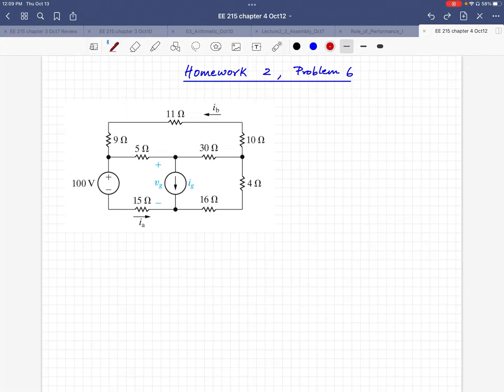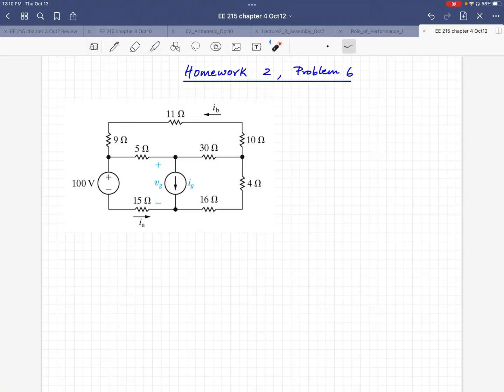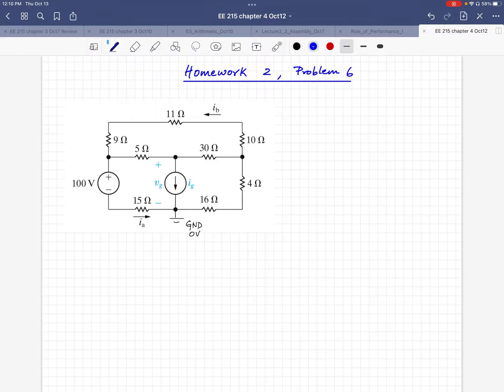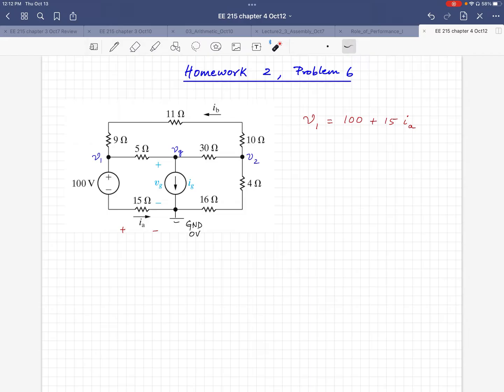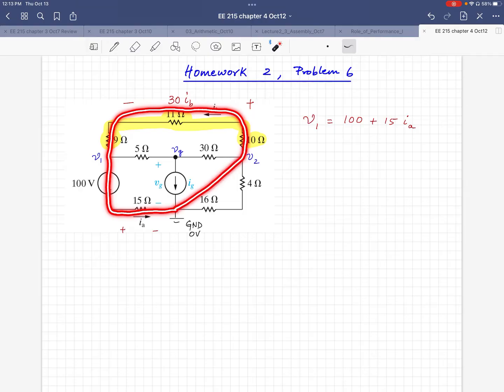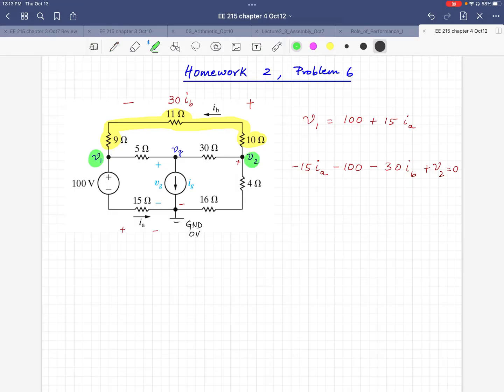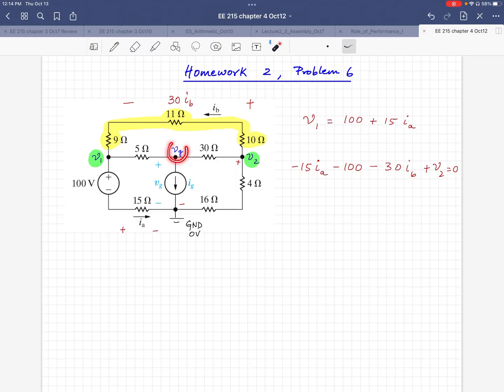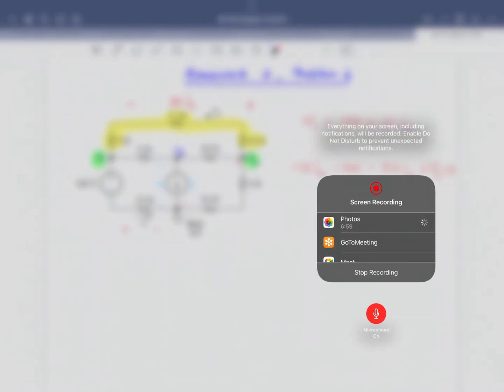Homework 2 Problem 6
Circuit analysis example, ohm's law, KCL, KVL